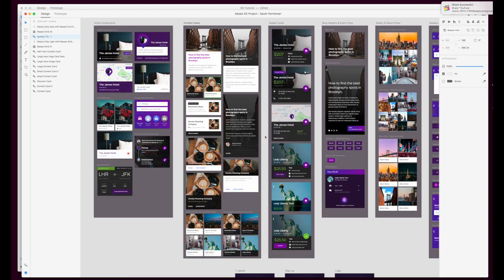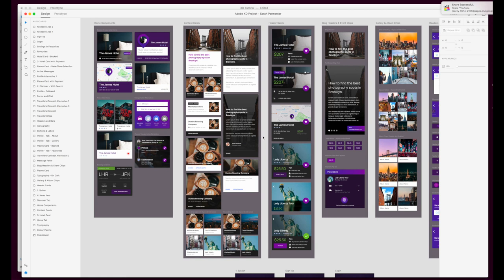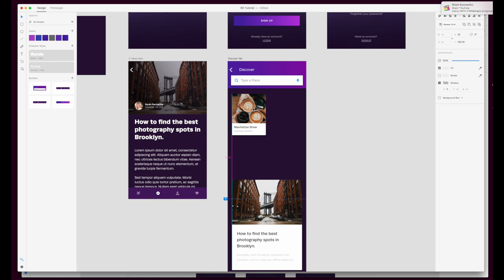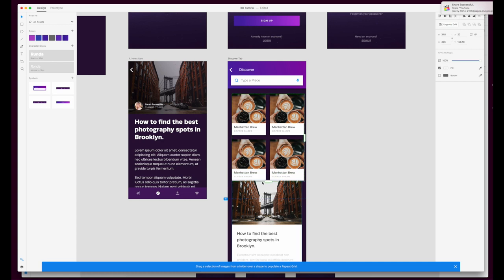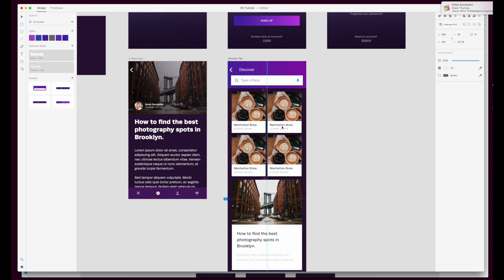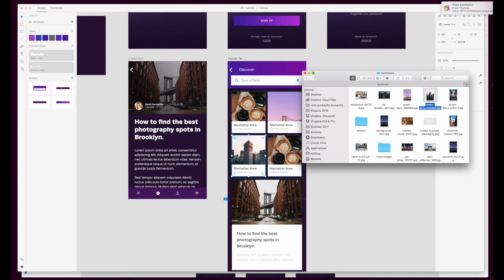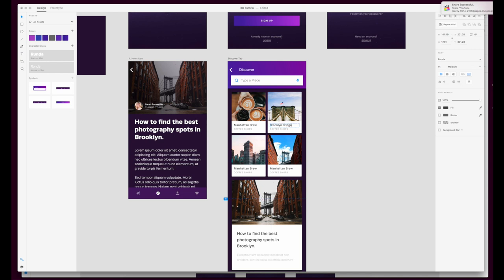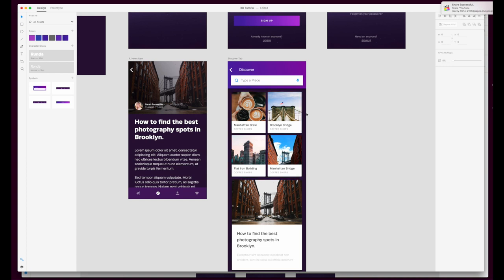How to Use Adobe XD: Introducing Repeat Grid in Adobe XD | Adobe Creative Cloud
Designer Sarah Parmenter introduces Repeat Grids in Adobe XD.